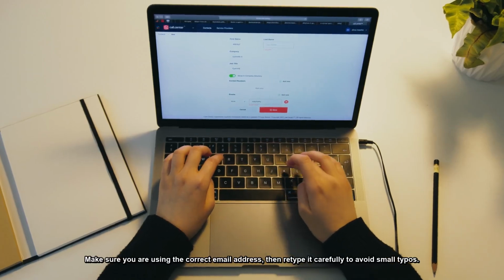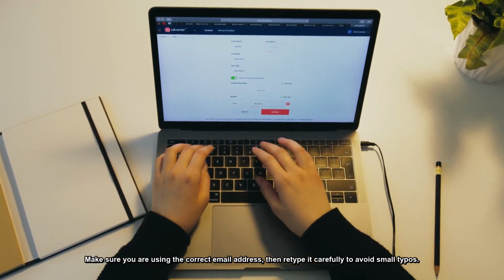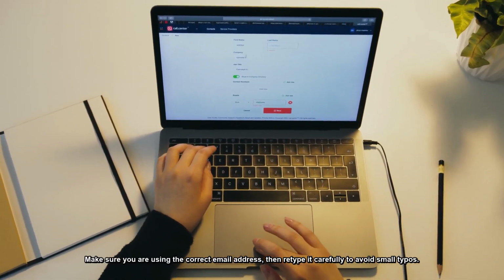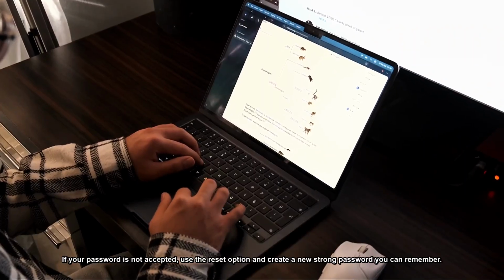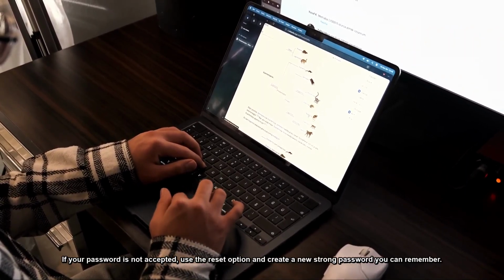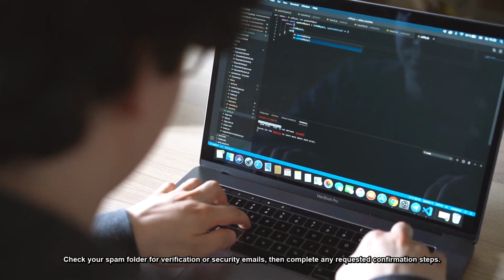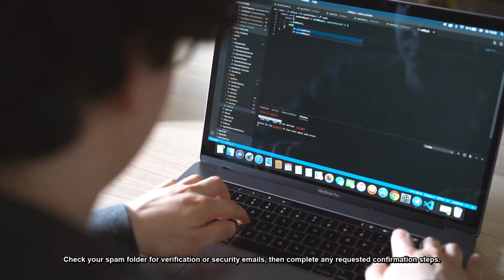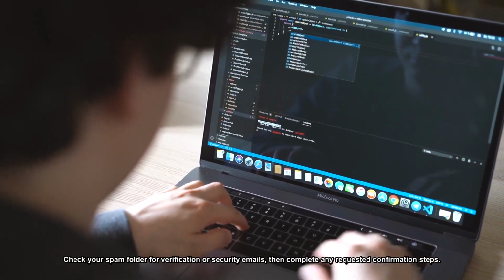How to Fix Google Optimize Login Issues – Account Access Errors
In this video, we dive into the common Google Optimize login issues that users face, including account access errors and troubleshooting tips. If you're struggling to access your Google Optimize account, we've got you covered! We'll walk you through simple steps to resolve login problems and ensure a smooth experience with Google Optimize. Don't let login issues hold you back from optimizing your website effectively.

Watch now and regain access to your account!